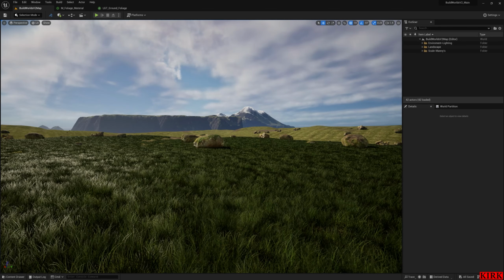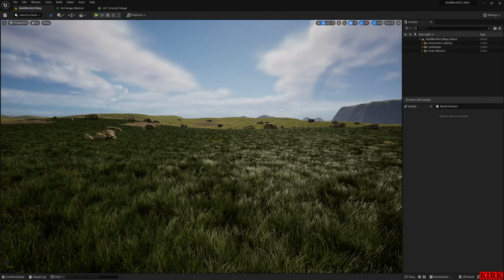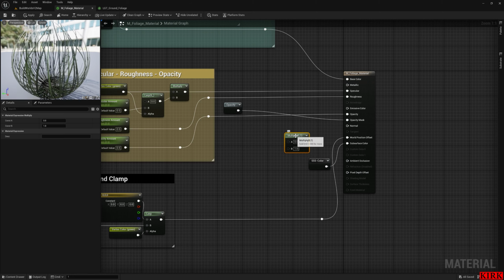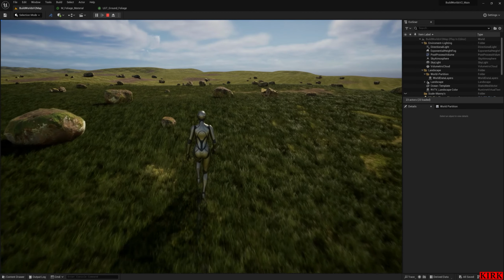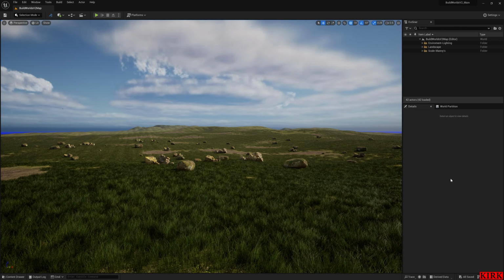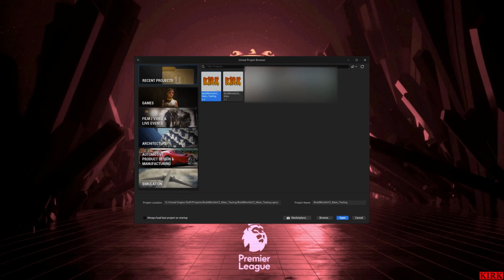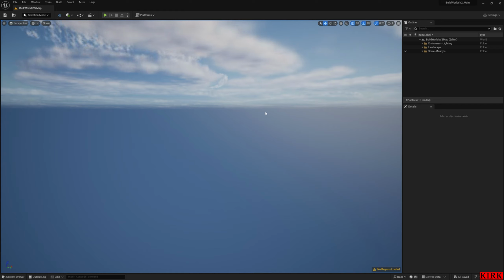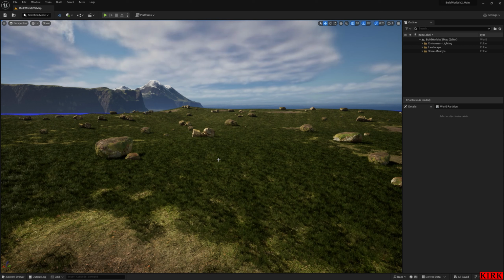How To Upgrade Your Project To A New Version Of Unreal Engine | BWV2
In this video we will be making a some small finishes to our foliage material. Then change/update the "Build Worlds V2" project to 5.3 for future tutorials I have planned.